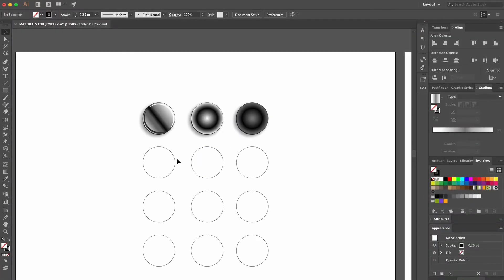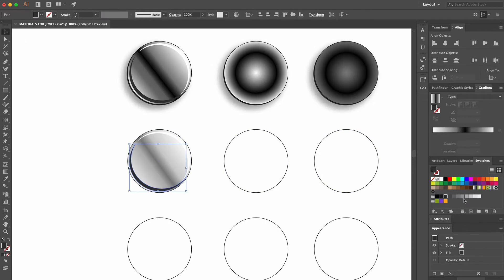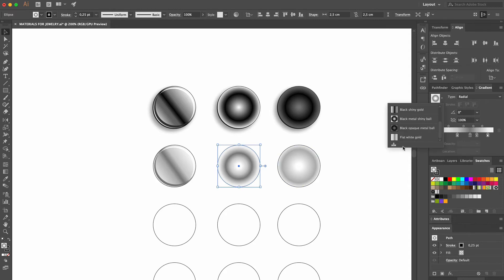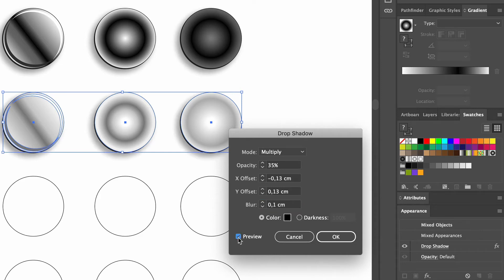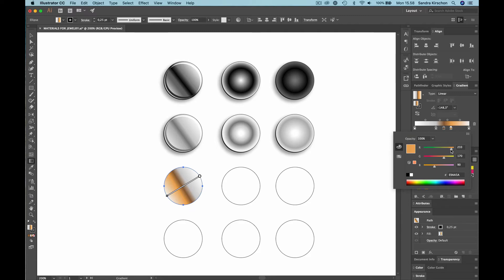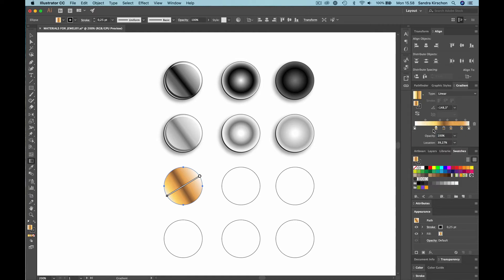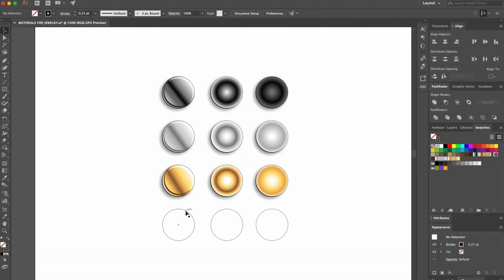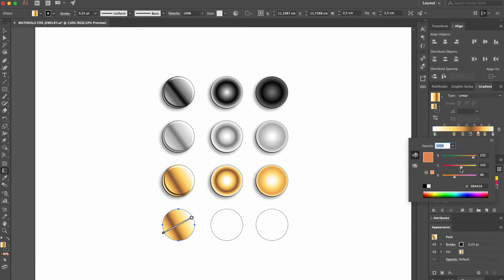LESSON 3 - HOW TO RENDER THE MAIN PRECIOUS METAL COLORS IN ILLUSTRATOR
In this lesson you'll learn how to render white, yellow and rose gold and how to save the colors in your precious metal library.